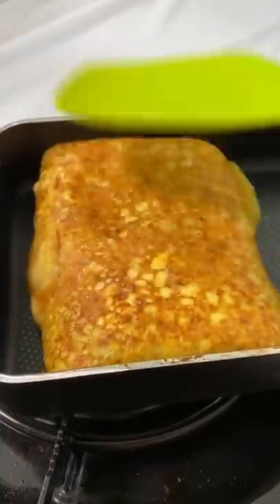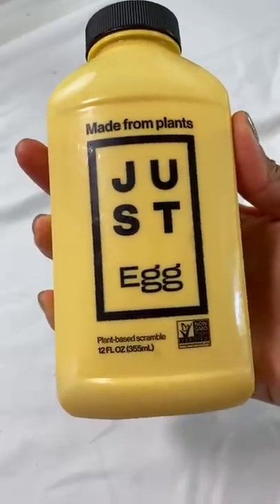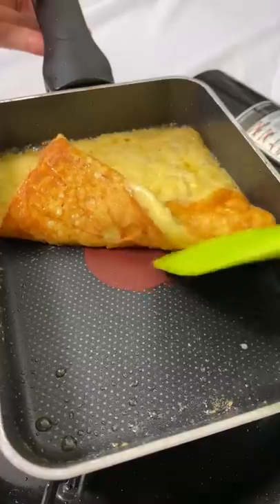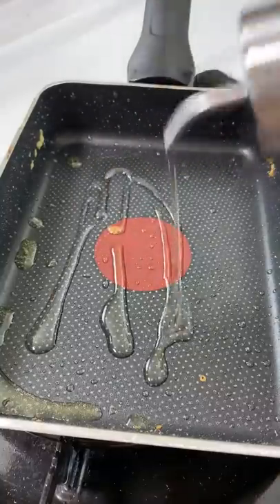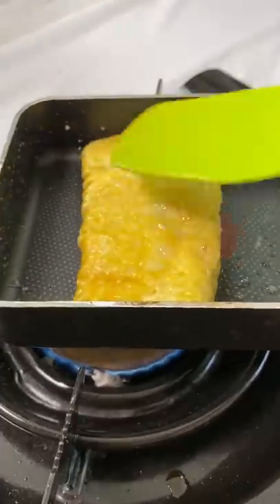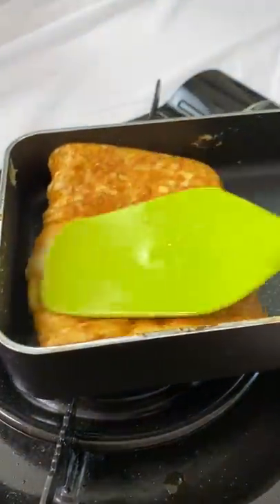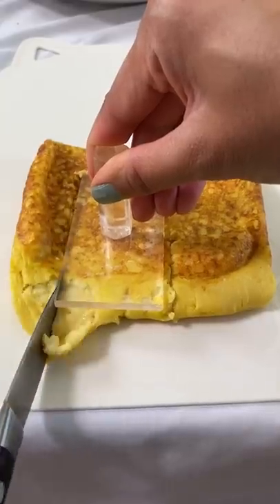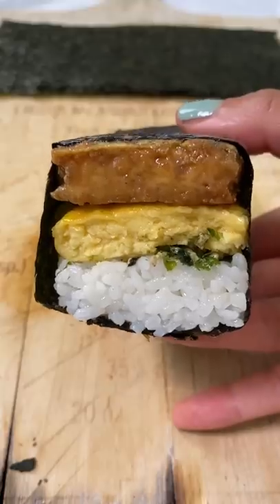What does vegan egg taste like?